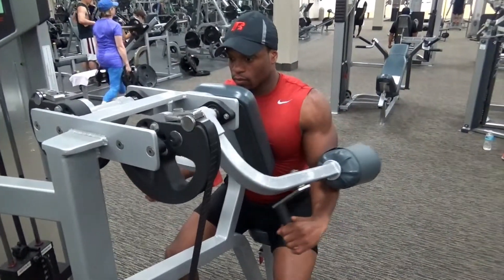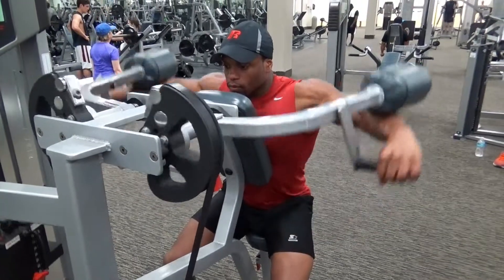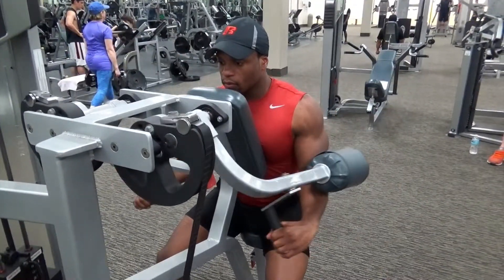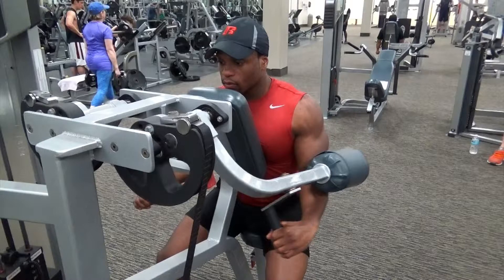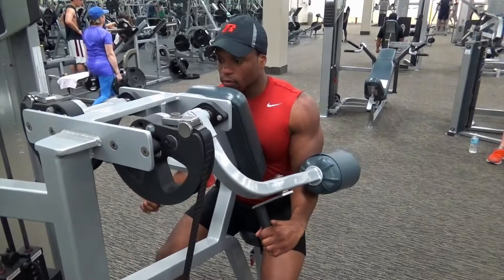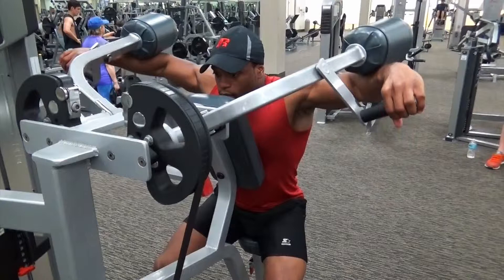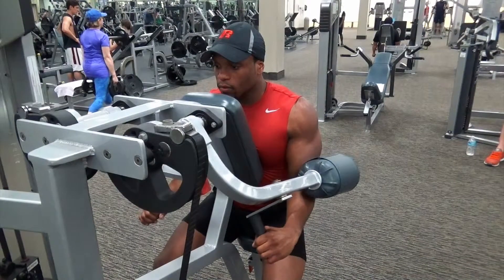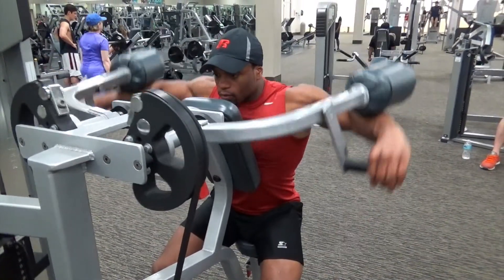MACHINE SIDE LATERAL